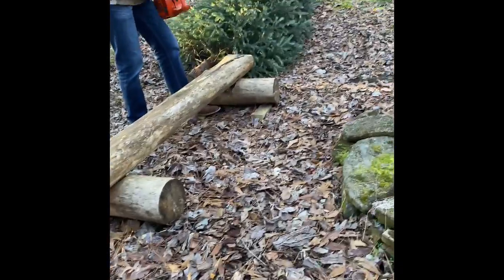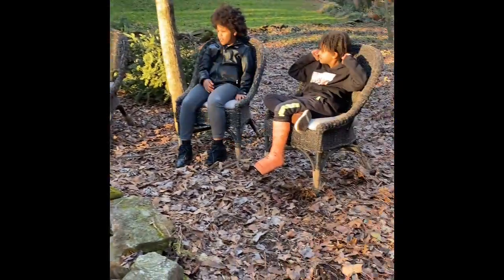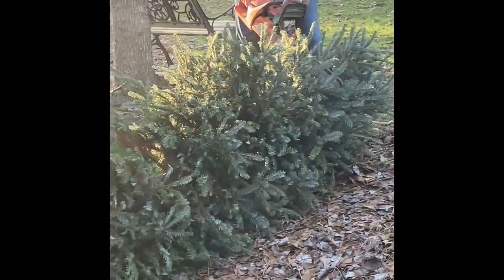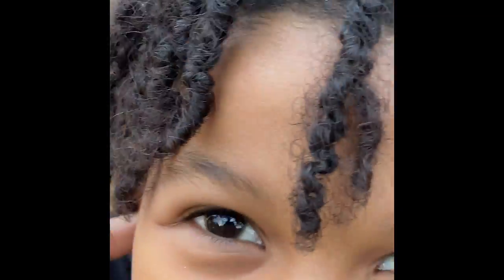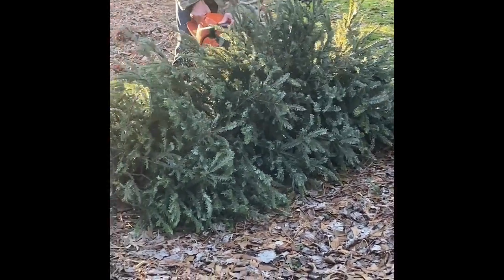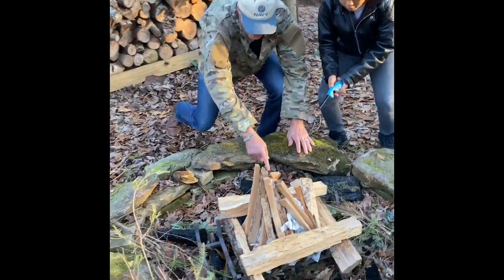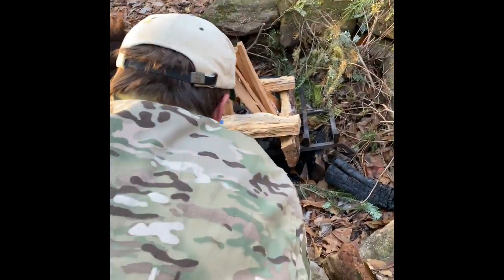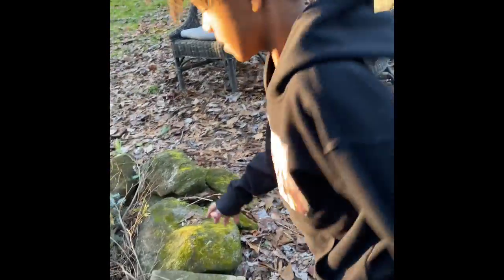Noah And Ian Christmas Tree Bonfire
Noah and Ian get to burn our Christmas tree in a very cool bonfire.